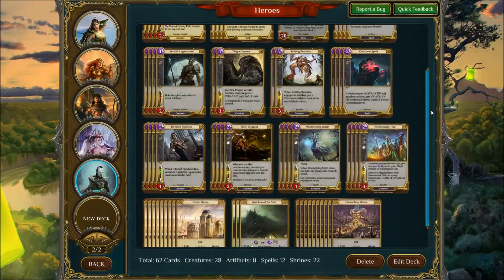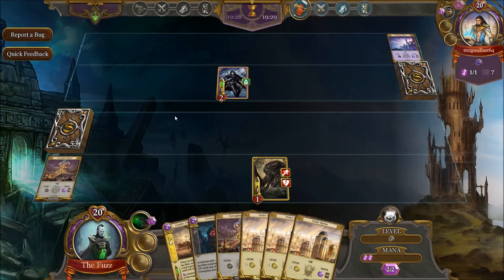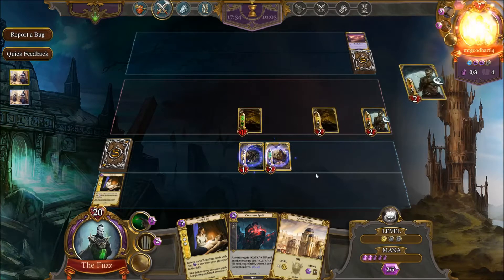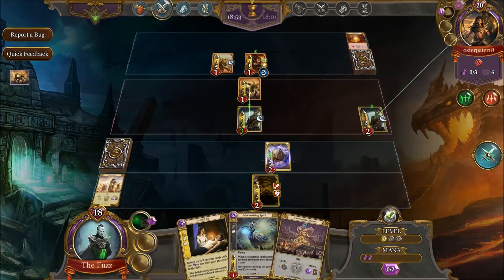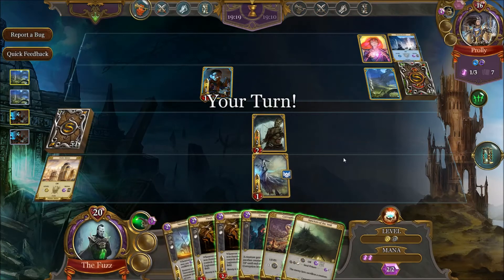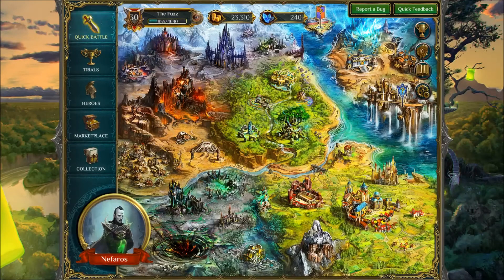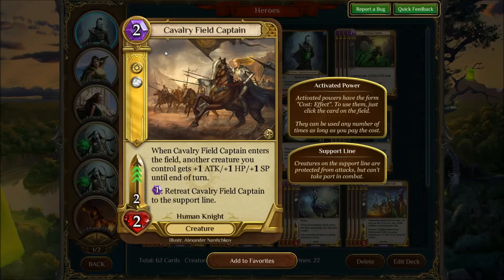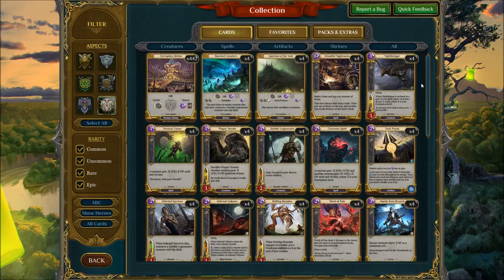Spellweaver: New OP - Life Instilled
In this episode, we revisit one of my decks from the Asperia Cup. The Order/Corruption. thing. attempts to make use of a rarely seen card. Does it hold up?